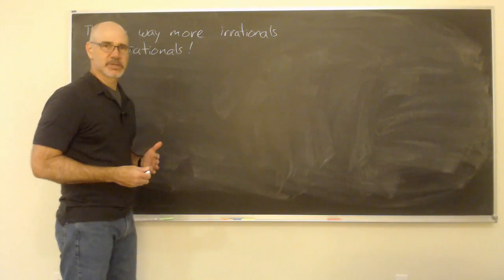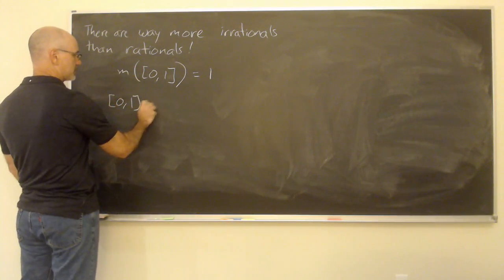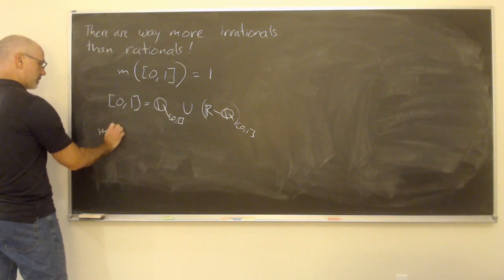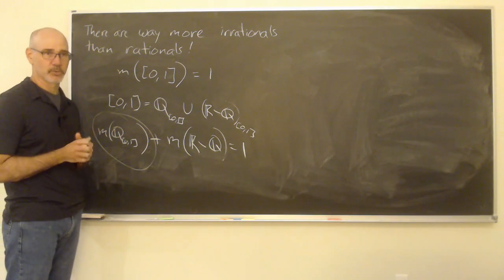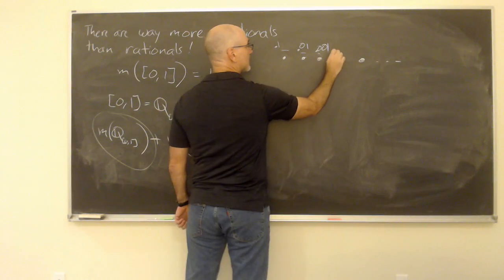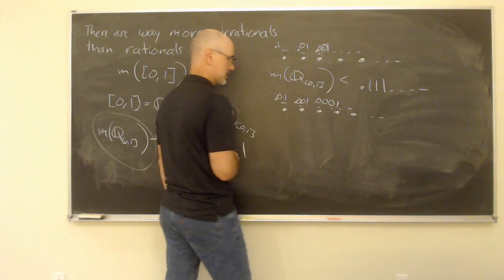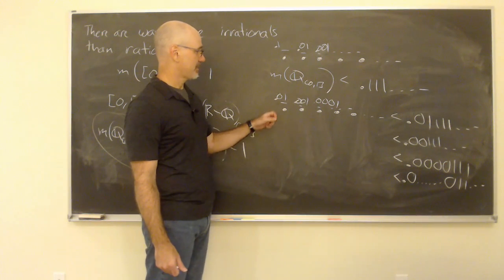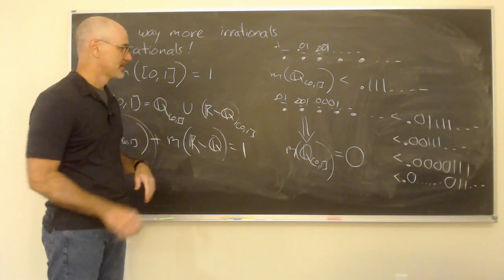Section 1 5, There are hardly any rational numbers